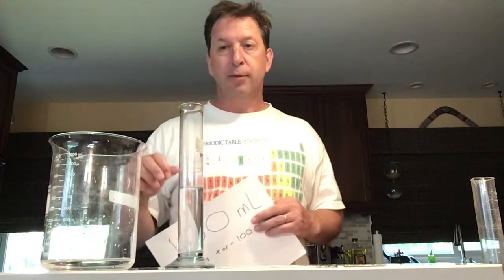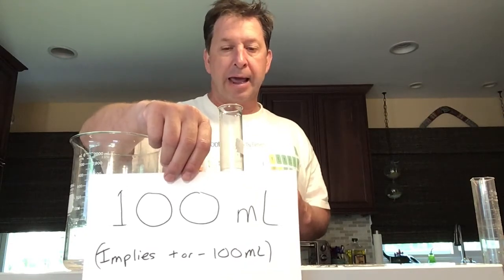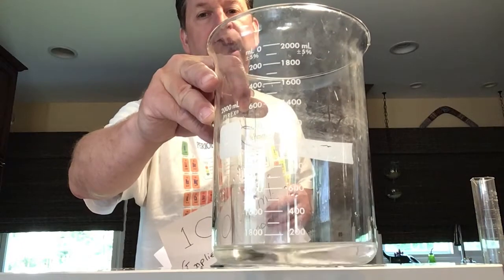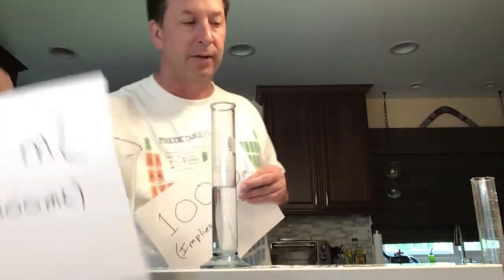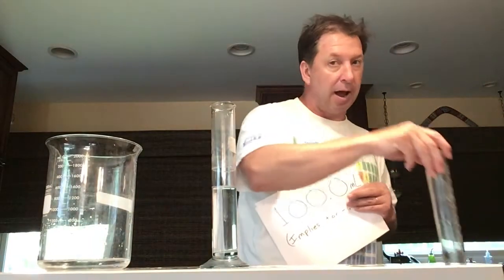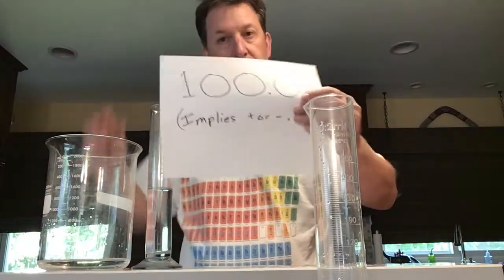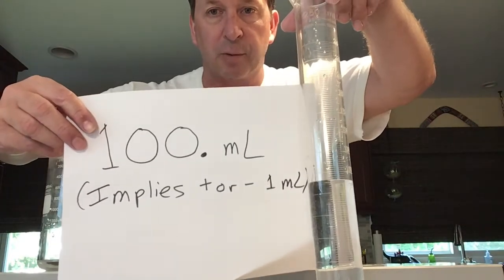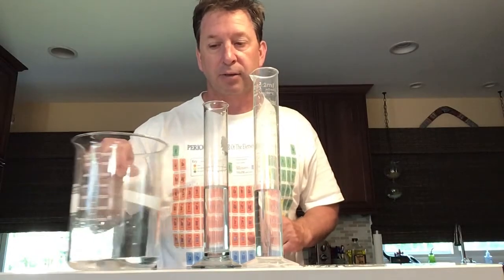Sig Figs. 100 mL vs 100.0 mL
Measuring 100 mL can be tricky.  How carefully does it need to be measured will be an important question to ask when doing labs.  Sig figs will help answer this question.